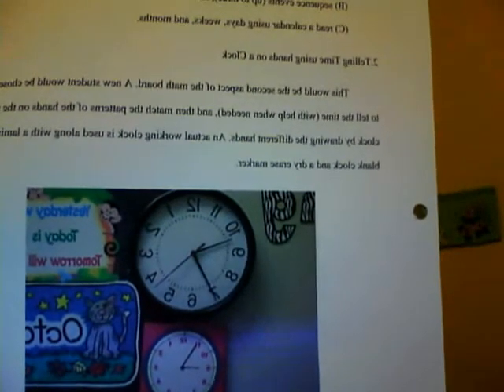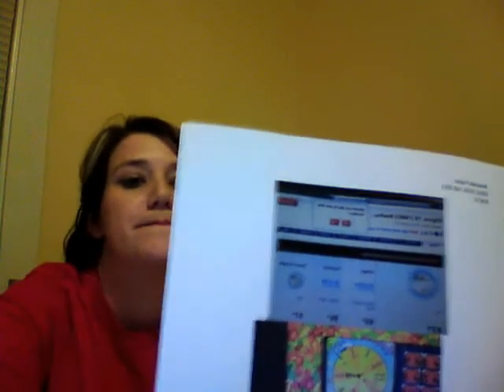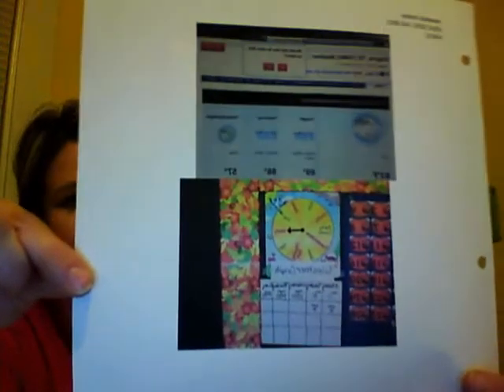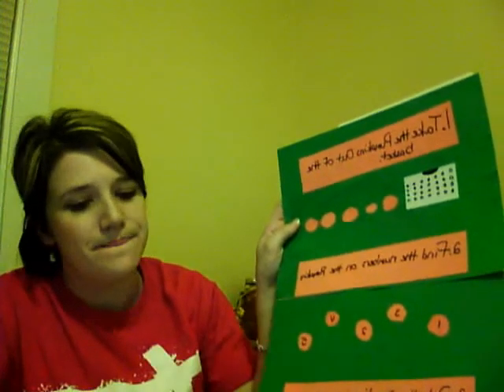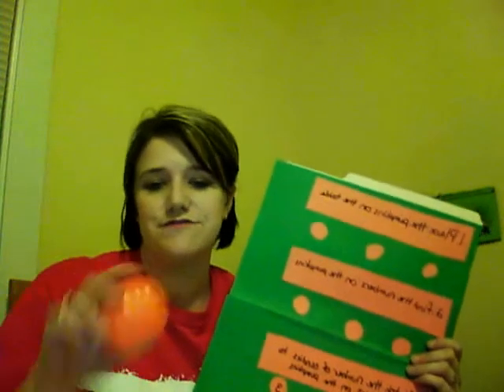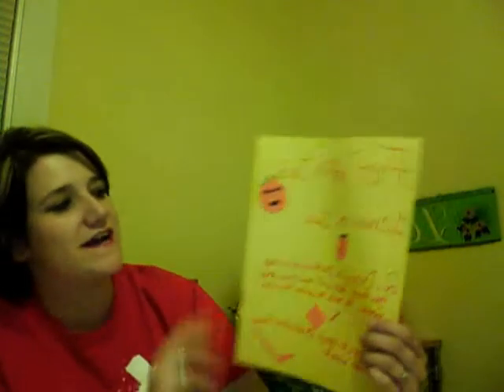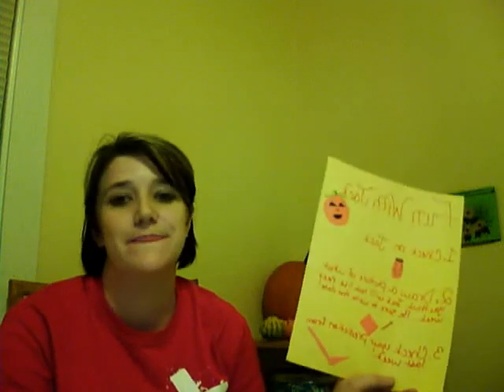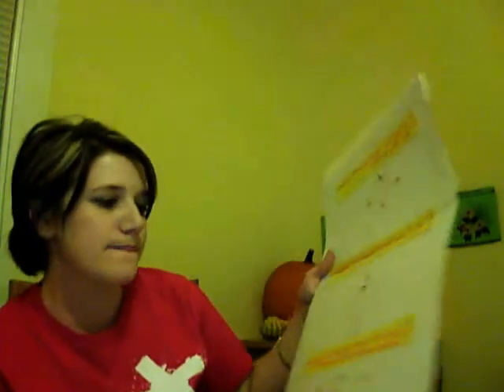Pumpkin Thematic Unit